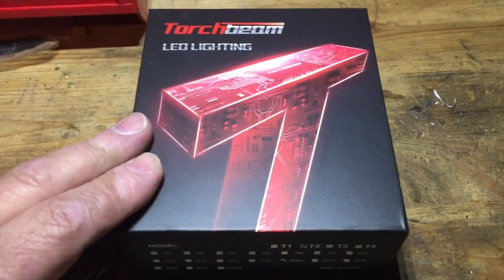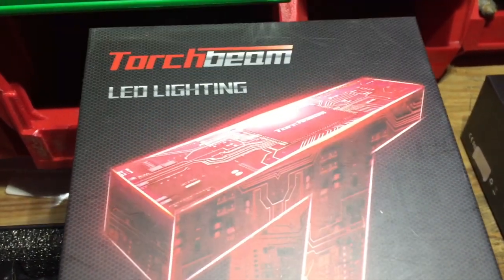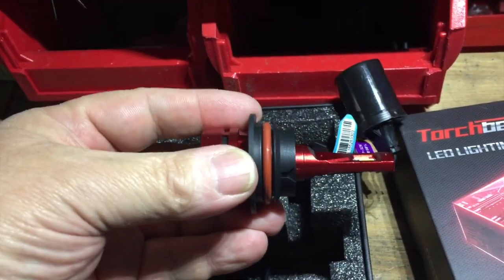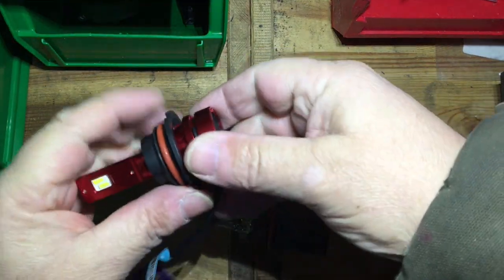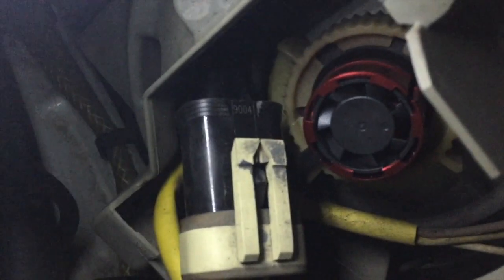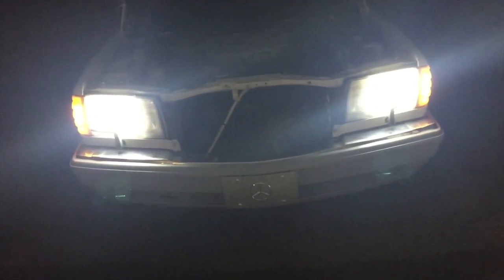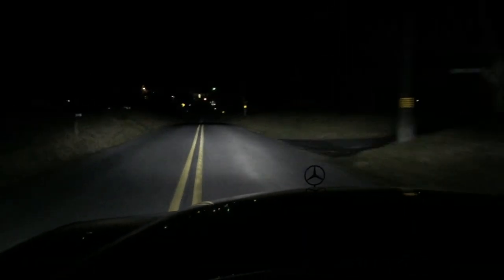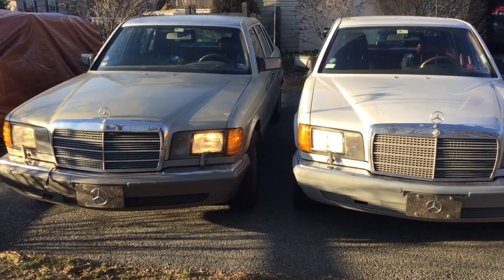Classic Benz LED Upgrade: Halogen vs. LED Headlight Comparison W126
This video is about W126 LED head light bulb conversion.
Used in this video were the following LED 9004 bulbs:
Torchbeam T2 9004/HB1 LED Headlight Bulbs, Compact Size, 6000K Cool White, 200% Brightness, with built-in cooling fan.
For any S class Mercedes Benz from the 1980s to early 1990s for all 300, 420, 500, 560, SE, SDL, SEC, SEL.
Here is one link where you may buy these bulbs

In this technical walkthrough, Ralf from Stray Benzes experiments with a modern LED headlight conversion for the Mercedes-Benz W126 S-Class. The goal is to determine if a plug-and-play LED kit can provide a meaningful safety and visibility upgrade over the aging factory halogen bulbs.

Video Indexing (Chapters)

[00:00:00] Introduction: Testing an LED headlight conversion on the W126.

[00:01:13] Unboxing: Reviewing the "Torchbeam" LED kit and contents.

[00:01:44] Disassembly: Removing the existing halogen light bulbs.

[00:03:16] Installation Pro-Tip: Managing the two-part assembly for easier fitting.

[00:04:14] Assembly Walkthrough: Seating the mounting ring and locking the bulb.

[00:05:27] Wiring and Heat Management: Positioning cables away from high-heat areas.

[00:06:15] Side-by-Side Comparison: Evaluating Halogen vs. LED brightness.

[00:07:03] Night Test Drive: Assessing real-world illumination and dashboard errors.

[00:08:56] Final Verdict: The dramatic difference in night-time visibility.

Video Summary

The conversion process involves replacing the standard 9004 halogen bulbs with modern LED units to enhance night-time driving safety. While the installation is largely plug-and-play, Ralf highlights specific techniques to ensure the bulbs are seated correctly and that the vehicle's electrical system remains stable without triggering dashboard error lights.

Key Technical Highlights:

Bulb Type: The W126 uses a 9004 (HB1) type variety bulb. The LED replacements feature identical notches to the factory halogens to ensure correct orientation within the housing.

Installation Technique: Modern LED bulbs often feature a removable mounting ring. Ralf recommends separating this ring, installing it into the headlight housing first with the alignment groove facing up, and securing it with the factory plastic nut before inserting the bulb.

Electrical Compatibility: A common concern with LED upgrades is the "bulb out" warning light on the dashboard. During this test, the LED conversion did not trigger the dashboard warning light or exhibit flickering.

Heat Management: Because LED assemblies can generate significant heat, especially near the cooling fans, it is vital to route the original factory cables and the new bulb wires away from these hot surfaces.

Performance Impact: The visual difference is described as "dramatic," with the LED side providing significantly more light and a whiter color temperature compared to the yellowed output of the stock halogen units.